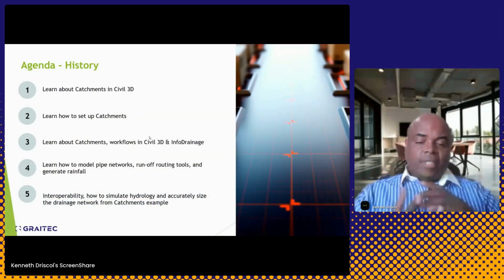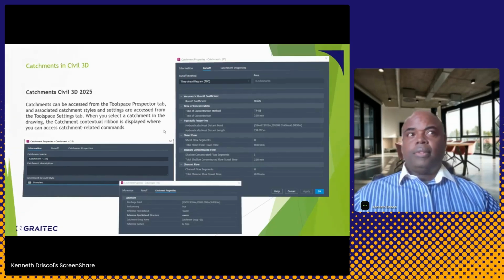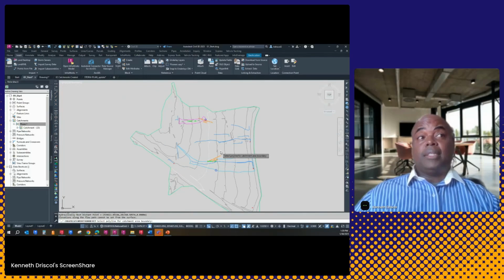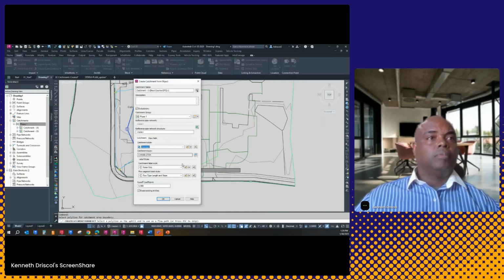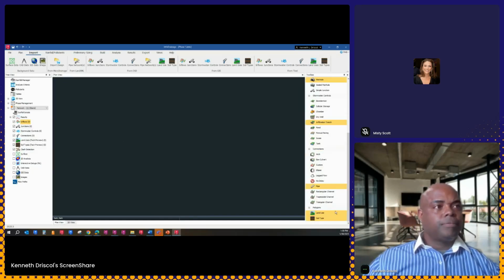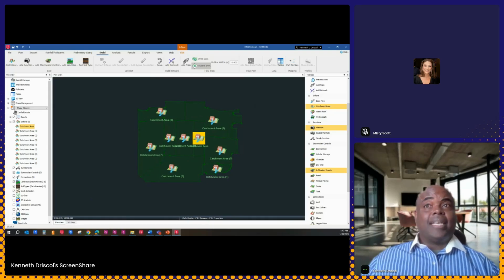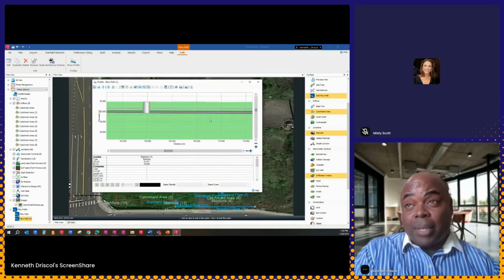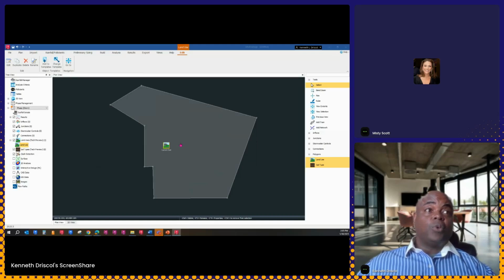Webinar: Simulation 101 – Creating Catchments in Civil 3D to Simulate Hydrology in InfoDrainage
This session will walk through how catchments or watersheds can be automatically generated using a surface model and assigned to drainage networks as part of a concept design in Civil 3D software.

Ultimately, with the Civil 3D InfoDrainage integration tool, we’ll show how you can bring all the data across to InfoDrainage and use its more extensive runoff routing methods and rainfall generation tools to set up and simulate hydrology, and accurately size up the drainage network.

▬ Follow Us ▬▬▬▬▬▬▬▬▬▬▬▬

▬ About Us ▬▬▬▬▬▬▬▬▬▬▬▬